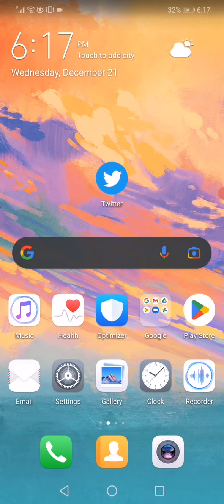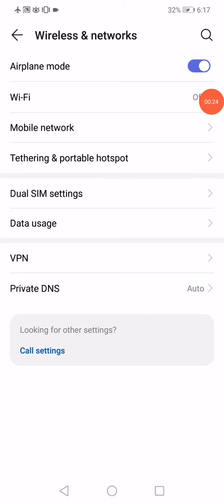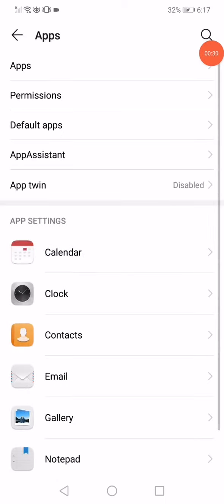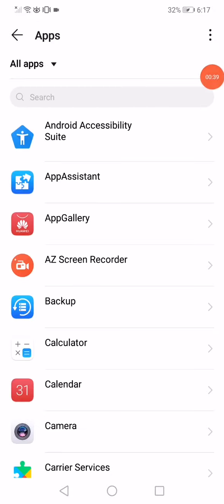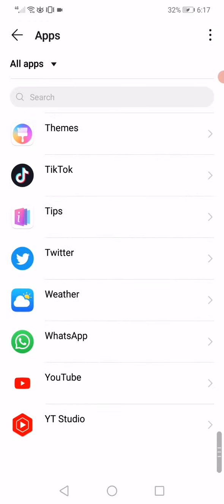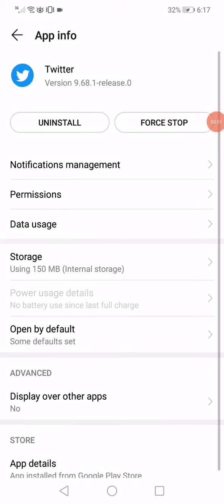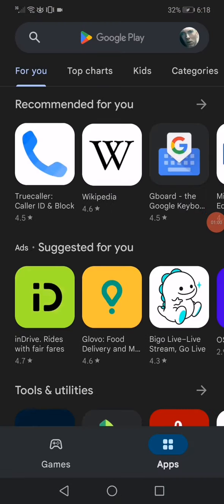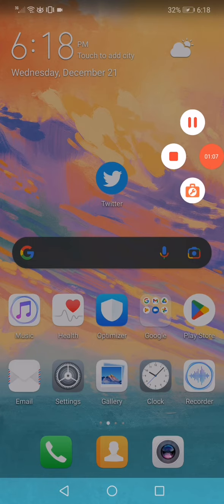Fix we cannot send a text message to this phone number because its operator is not supported twitter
in this video we discuss :